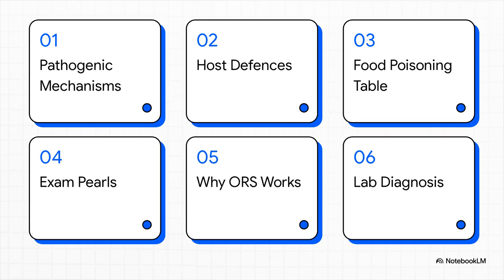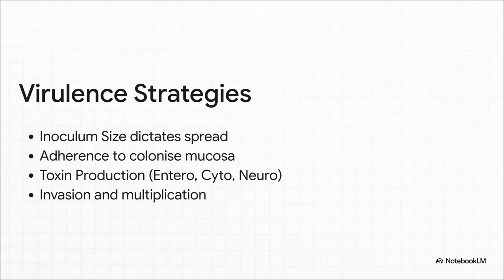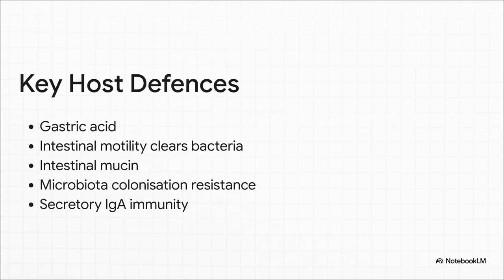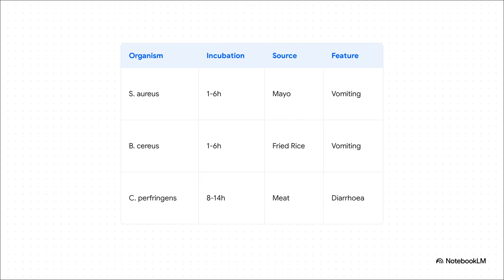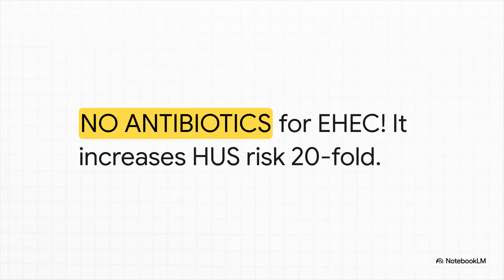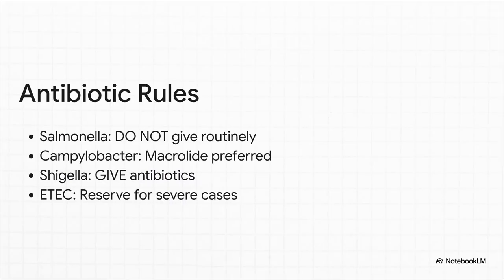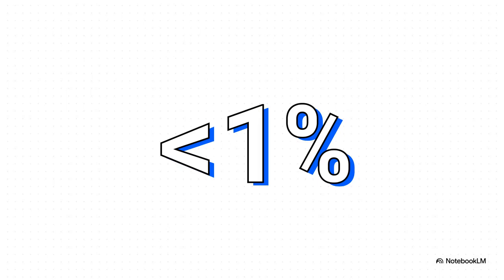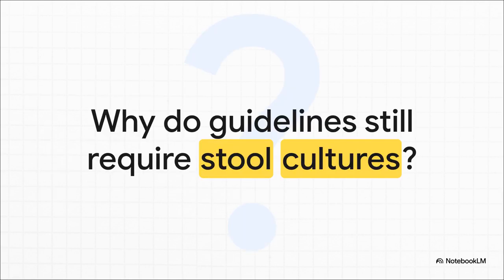138 INFECTIOUS DIARRHEAL DISEASES & BACTERIAL FOOD POISONING